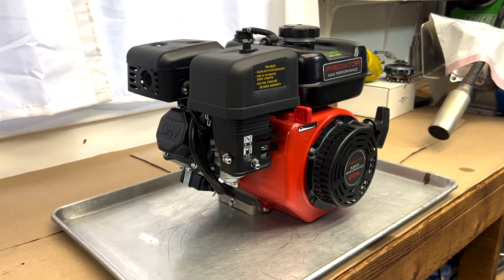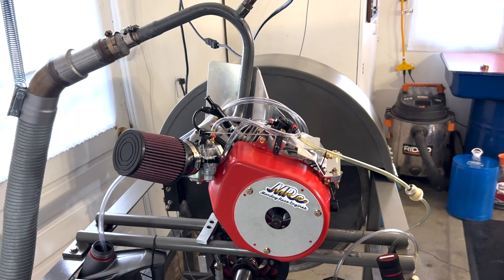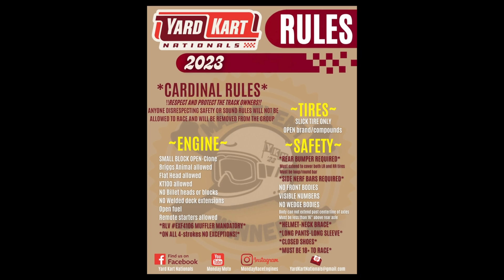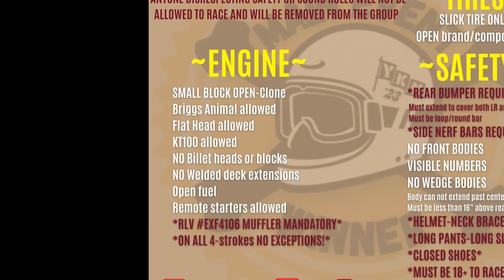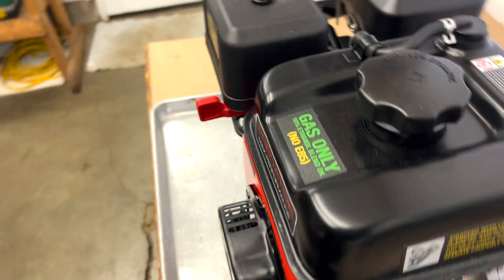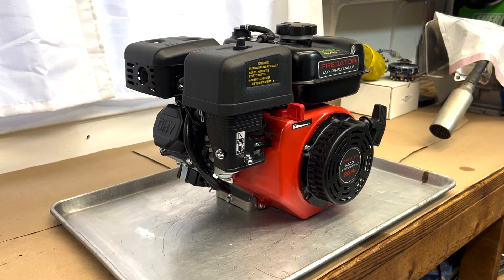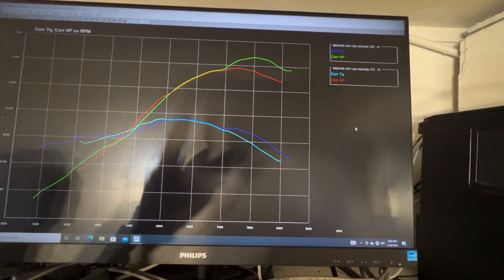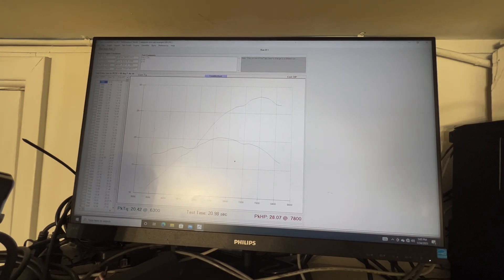Dirt Kart Engines of YKN Video Series Part 1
This is a 3 part video series looking at what it takes to compete at the national yard kart level.  We will show a 224PH, a 224KC, and a 236NH in each part.

Part 1, we check out the core engine we start with and show you a MRe "224PH" as we build and dyno tune it for a customer.

Special thanks to Dyno Cams for supplying the 275-CL cam featured in this video.